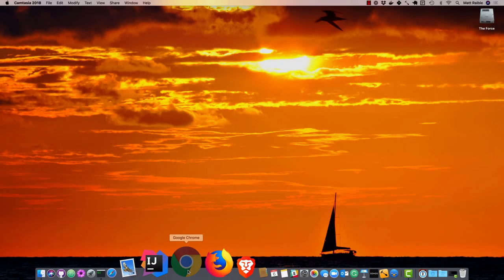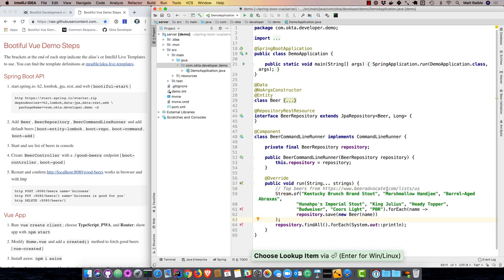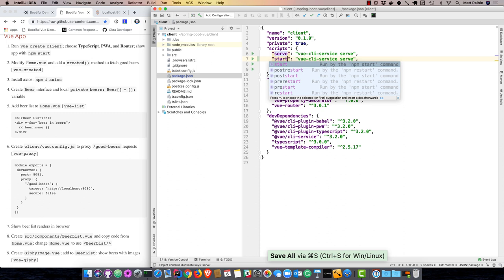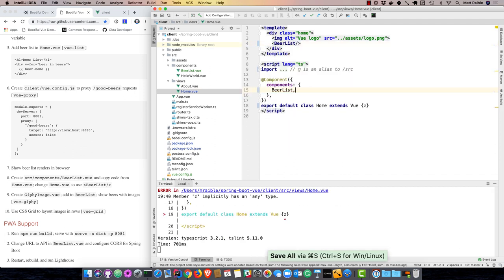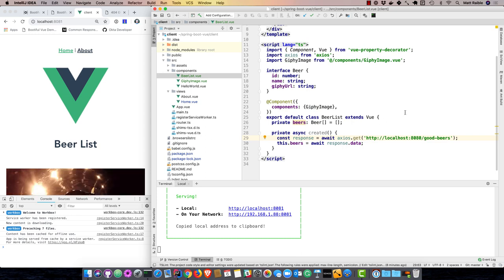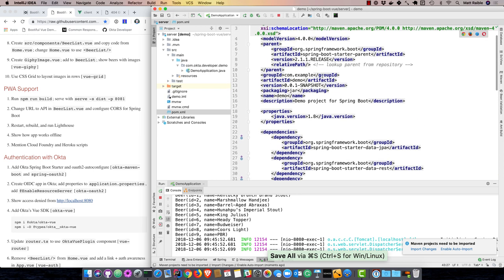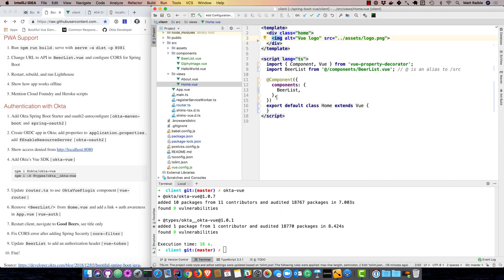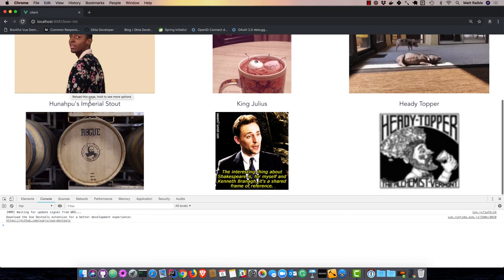Bootiful Development with Spring Boot and Vue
Vue has a smalling learning curve that makes it a joy to develop with. Watch this screencast to learn how to build a Spring Boot API with Java, a Vue UI with TypeScript, and secure it all with OIDC.